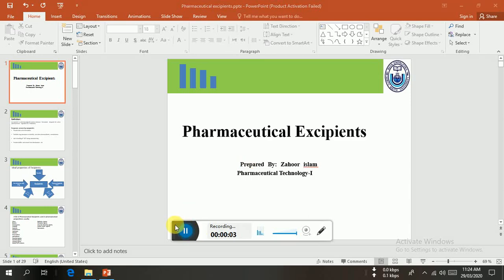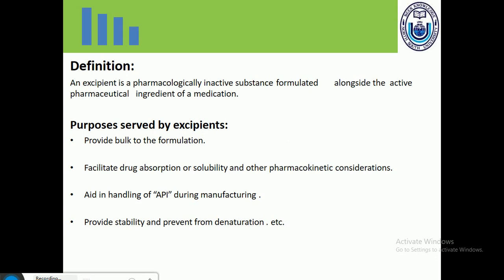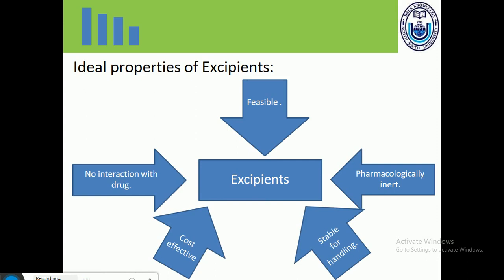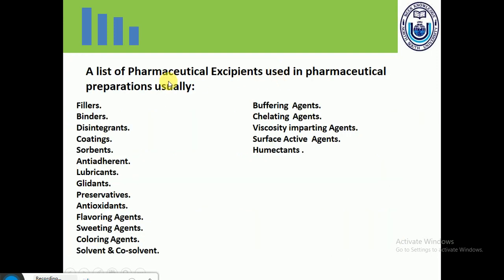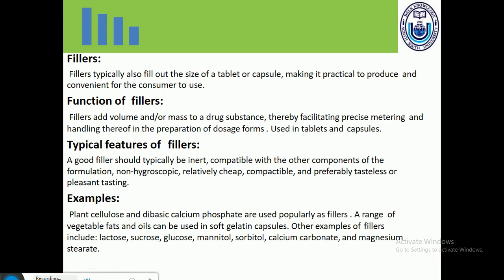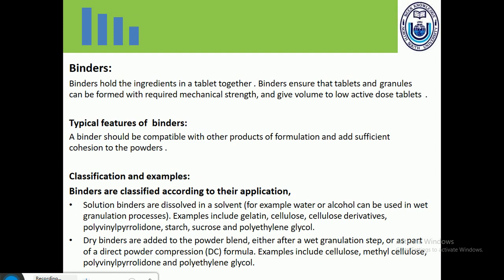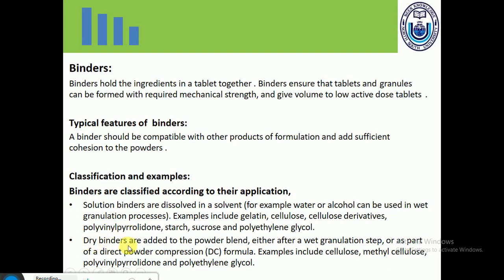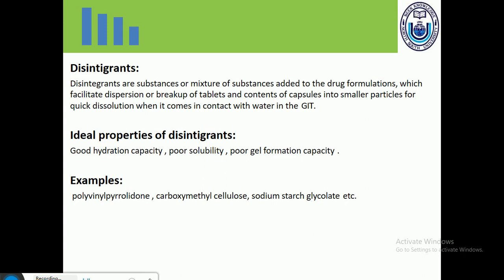Excipients used in Pharmaceutical preparation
Pharmaceutical Technology, Excipients used in formulations, Active pharmaceutical ingredients